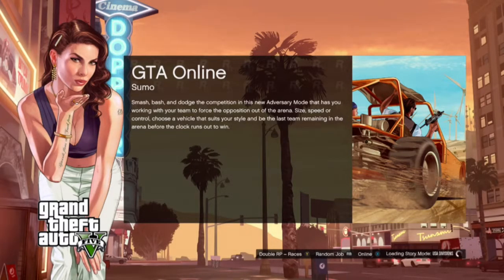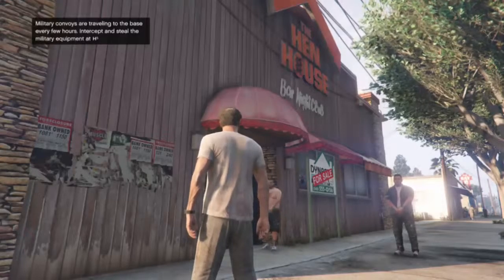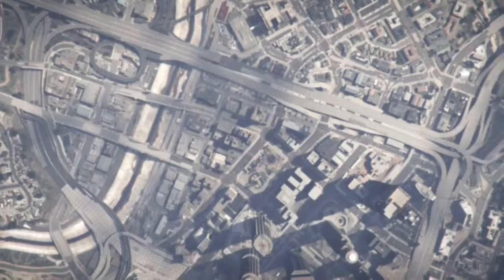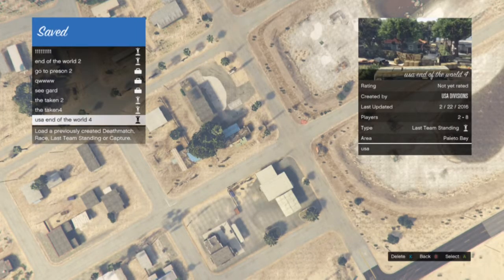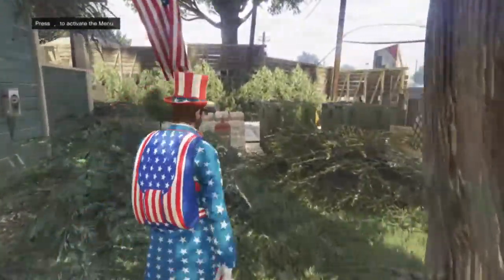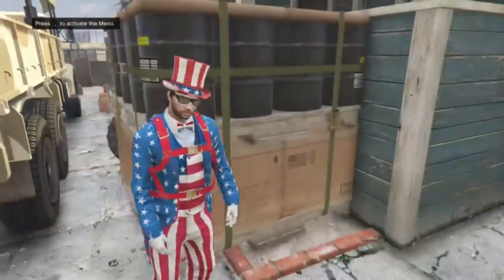gta 5 mock my home USA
my mock gta 5